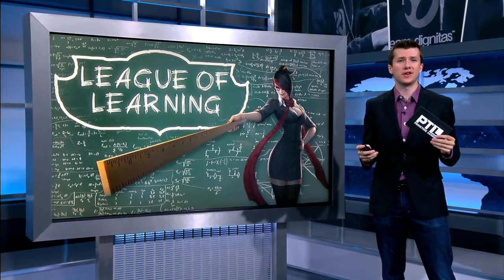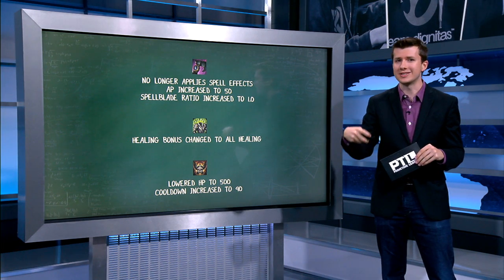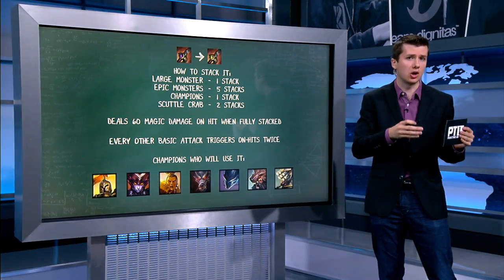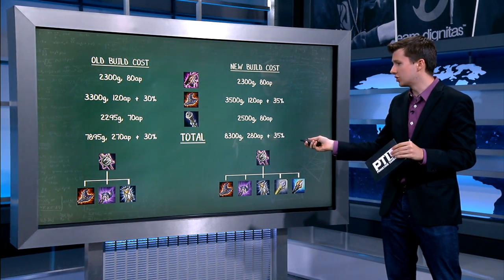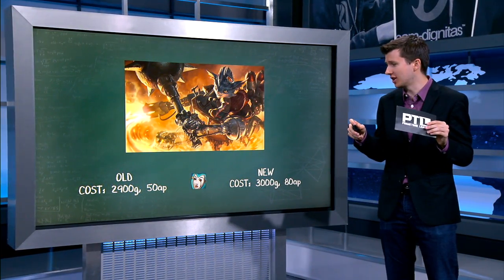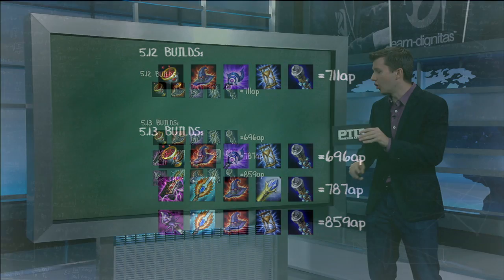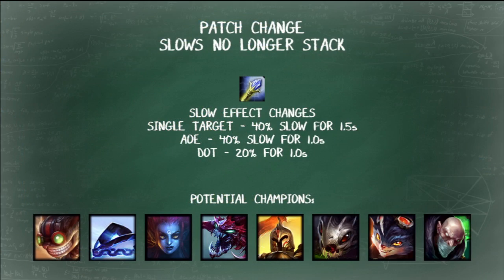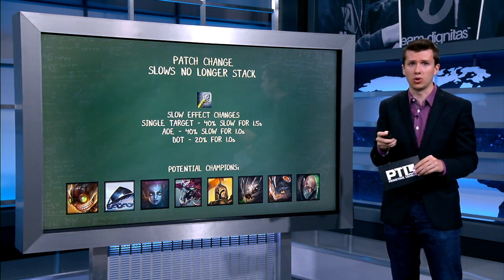League of Learning: AP Items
Jatt breaks down the new AP items and build paths in patch 5.13. Get your fill of needlessly large learning.